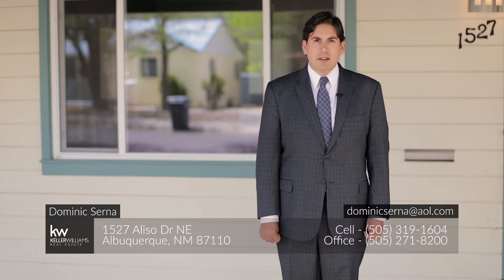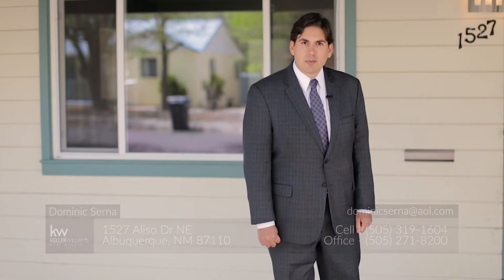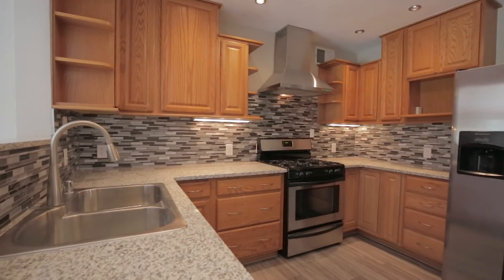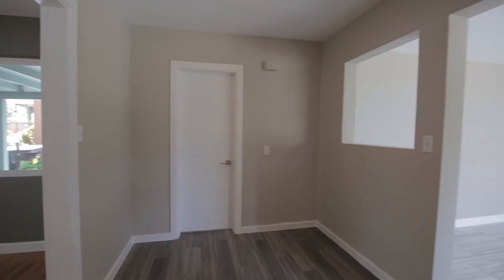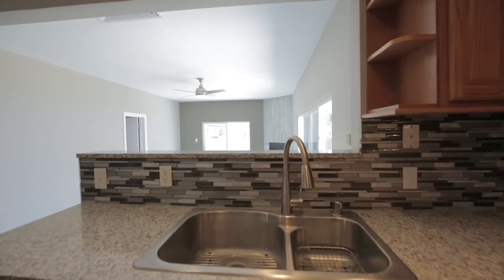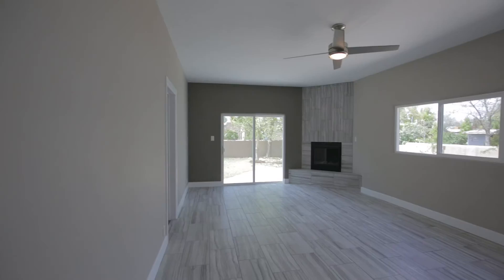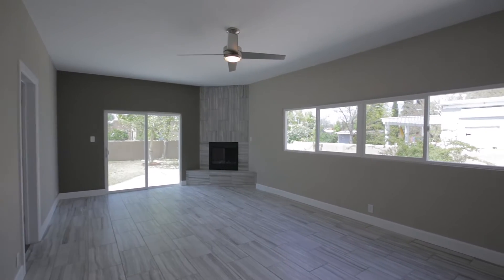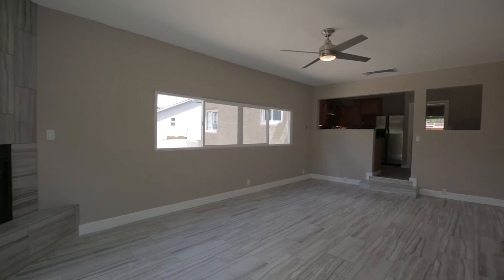1527 Aliso Dr NE Albuquerque, NM 87110